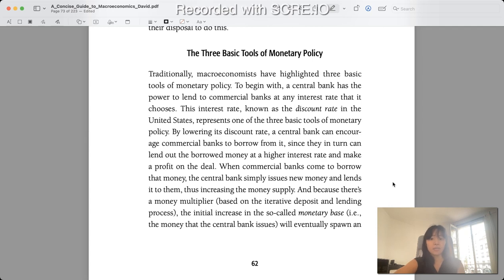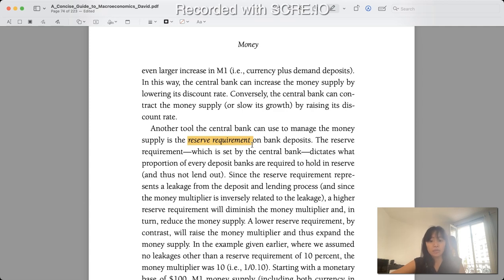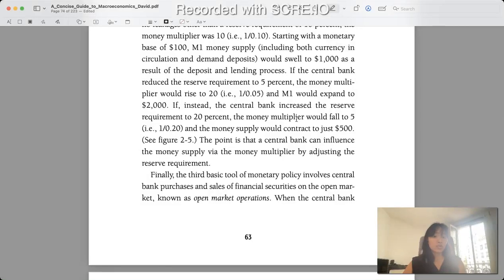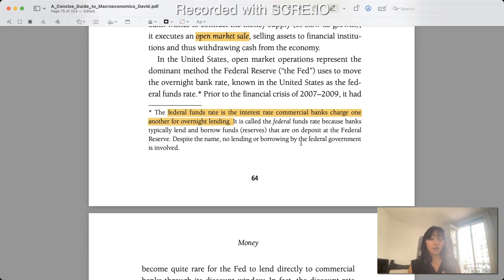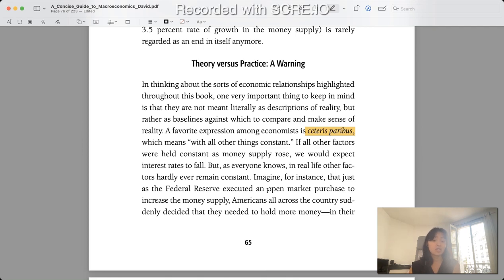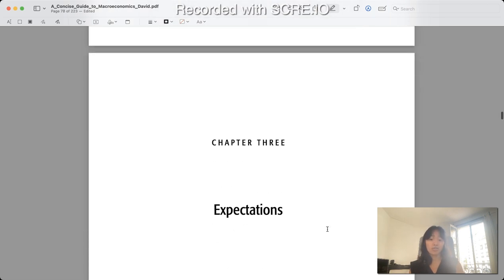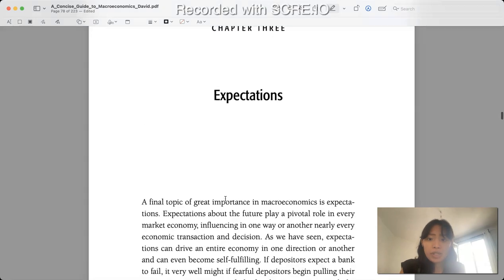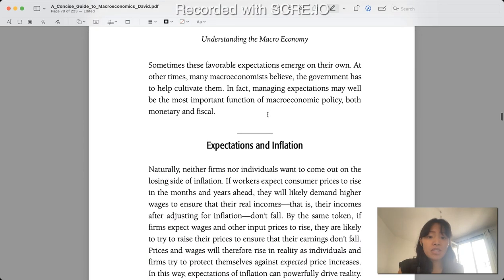Macroeconomics by David Moss